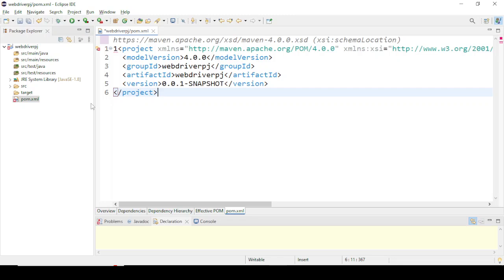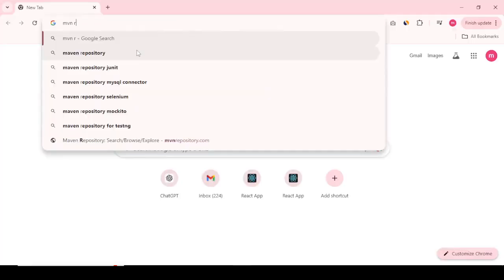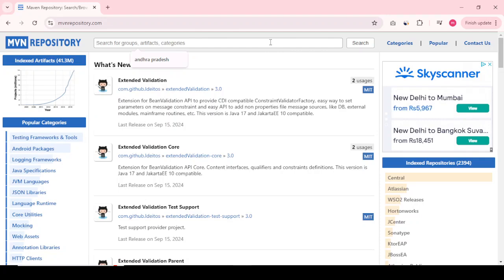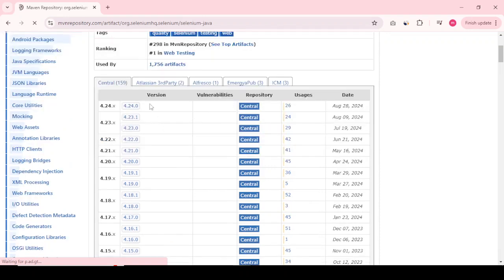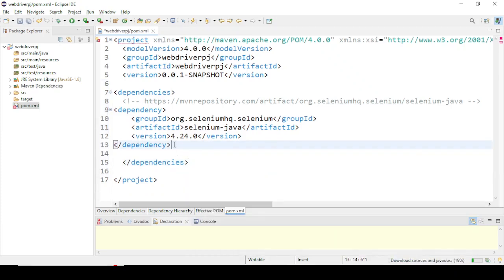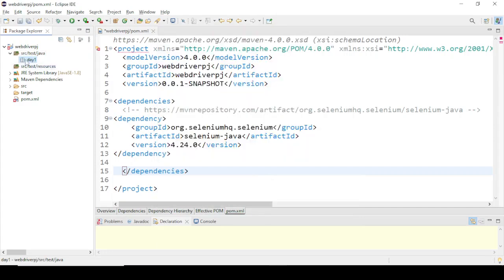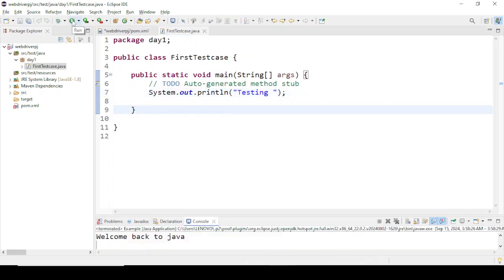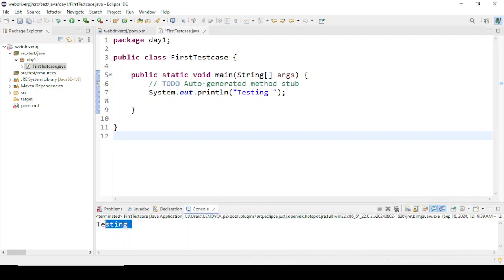Write Selenium WebDriver code using Maven - POM Dependency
🚀 Getting Started with Selenium WebDriver Using Maven – Adding POM Dependency 📌

In this section, you will learn how to write your first Selenium WebDriver script using Maven. 🖥️✨ We will start by setting up a Maven project, adding the necessary Selenium WebDriver dependencies using the Project Object Model (POM) 📦, and writing a basic test script. 📝✅ This step-by-step guide will help you understand how Maven manages dependencies and how you can efficiently integrate Selenium WebDriver into your automation framework. ⚡🚀